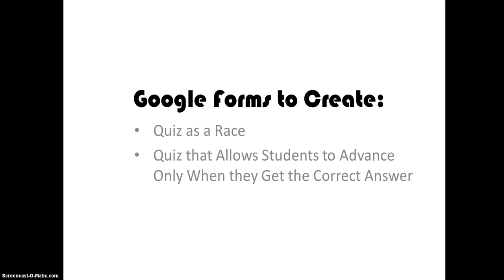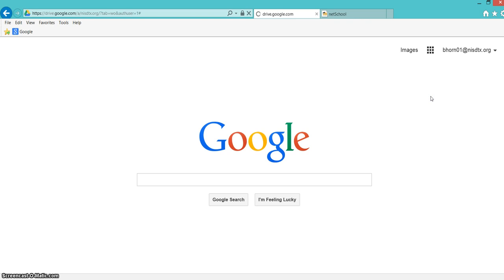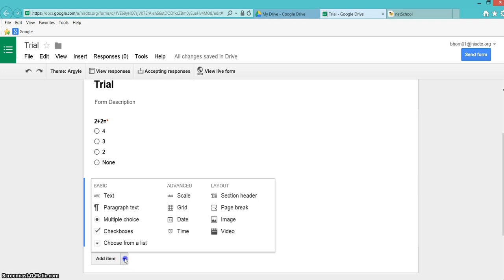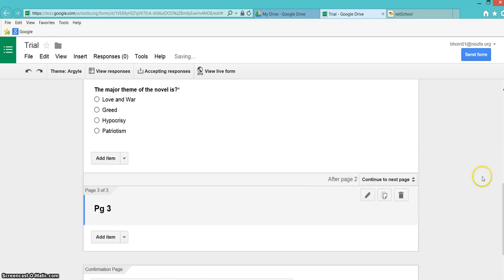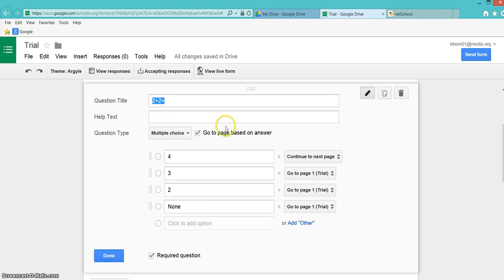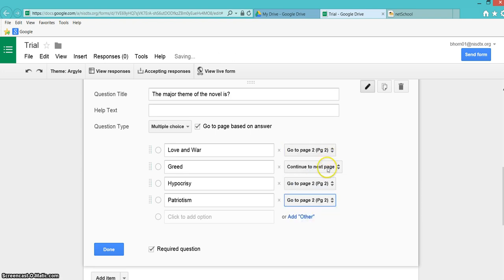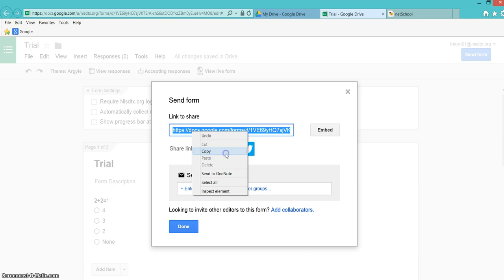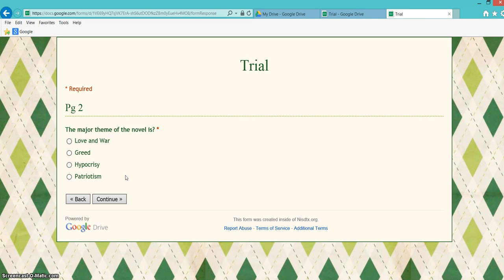Page Breaks and Google Forms create race and advance options based on answers